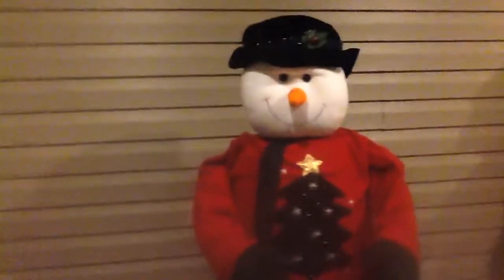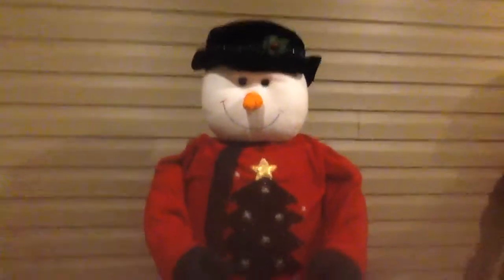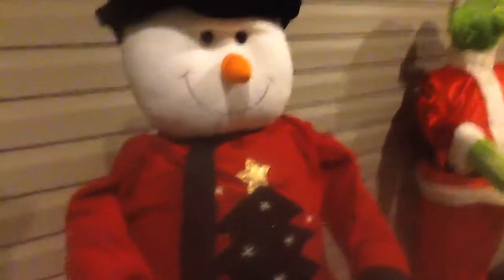5ft dancing snowman